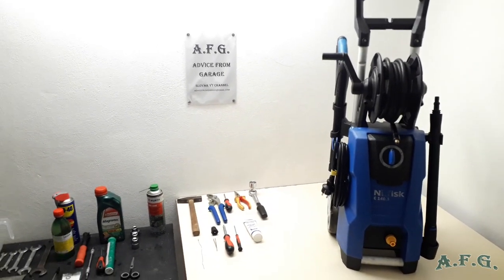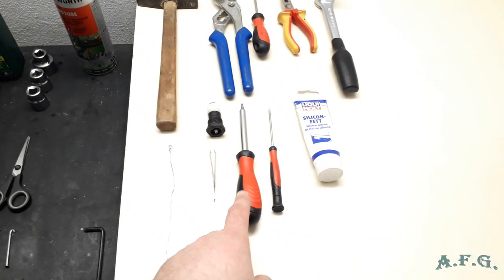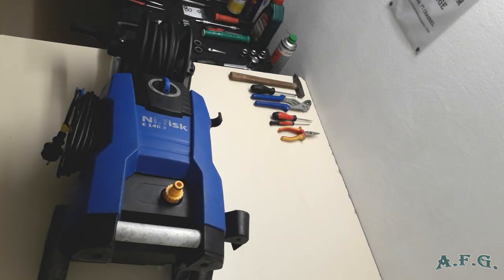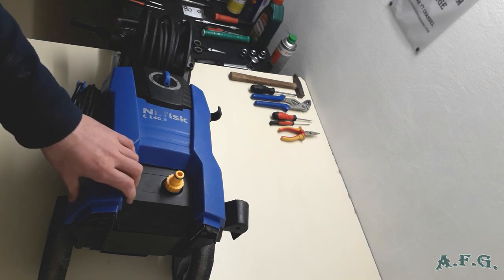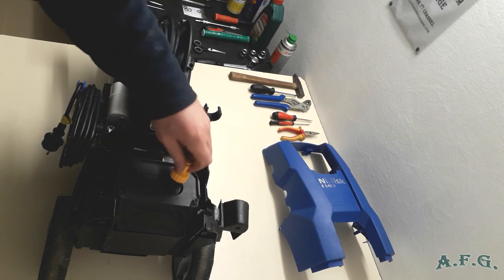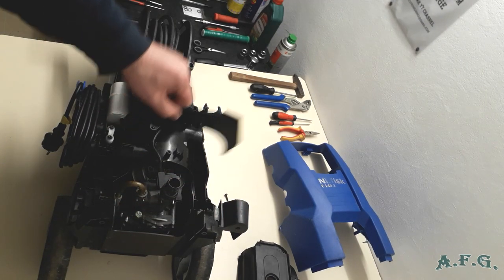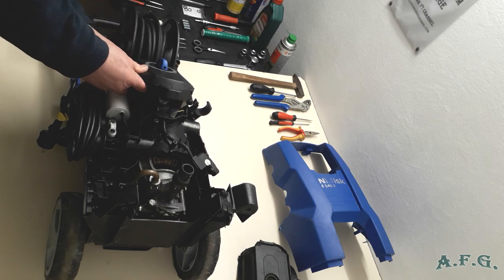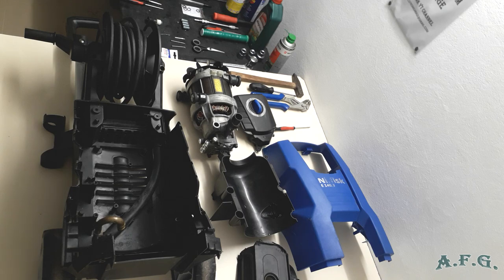How to Set Apart a Pressure Washer_NILFISK E 140.3_ DIY REPAIR_Tutorial (Part 1 of 7)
SUBTITLES are available in over 60 languages. Enable them in the video settings, please.

How to fix a pressure washer. How to fix low-pressure issues; pulsating power washers; leaking high-pressure pumps; water in the oil tank; or missing oil?

Please look down at the description to see the chapters of the video.

This tutorial can help you SAVE money (if your pressure washer is broken) or MAKE money if you want to learn some new skills and fix such a machine for somebody else.

 Our mission @AFGAdviceFromGarage is to help you SAVE or MAKE money by providing DIY Repair Tutorials, advice, and exciting videos to help you make the right decisions.

If you decide to watch the tutorial and learn how to fix this kind of pressure washer, you will be able to fix pumps on the following Nilfisk hobby class power washers (there is the same Nilfisk Thrust Collar Water Kit; for all of them (Product number: 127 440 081). Nilfisk E 130; E 140; Nilfisk E 145; and many more.

CREDIT:

Nilfisk

Editing Software         ► Magix Vegas Pro 14
Free Templates:          ► RaminDigital, Pexels, Nilfisk

CHAPTERS:

00:00 An intro to Nilfisk E 140.3 repair
00:33 Label & technical data + basic Nilfisk troubleshooting guide
00:44 Advanced troubleshooting guide + solutions to problems
01:18 Overview E 140.3 & E 145.3
01:29 Motor Pump Unit E 140.3 & E 145.3
01:39 Disclaimer
01:50 Warning
02:00 Tools needed for repair + description of the Nilfisk E 140.3
04:00 Setting apart a power washer
04:16 Removing feet & styling cover
05:27 Removing MPU floating cover
06:22 Disconnecting microswitch from START-STOP Valve
06:49 Removing the main switch cover
07:23 Disconnecting electric cables from the induction motor
08:03 Removing 8 screws from the main body of the power washer
10:00 Removing plastic part with main switch & capacitator
10:25 Non-Return valve removal
11:45 Induction motor removal
12:20 Removing MPU back cover
13:17 Invitation to watch the following parts of the tutorial
14:02 Subscribe to our channel invitation
14:10 Thank you for watching